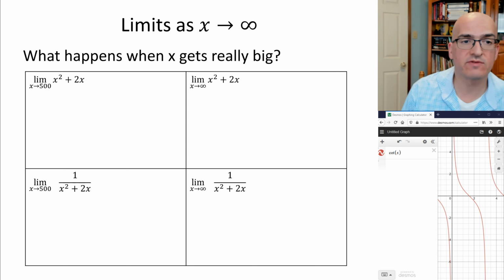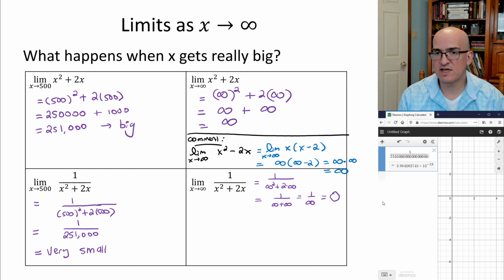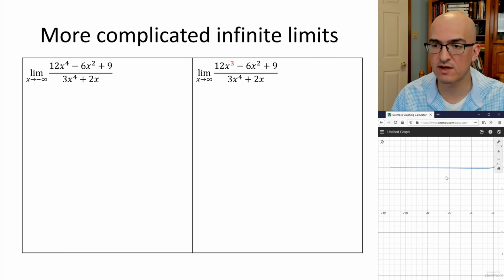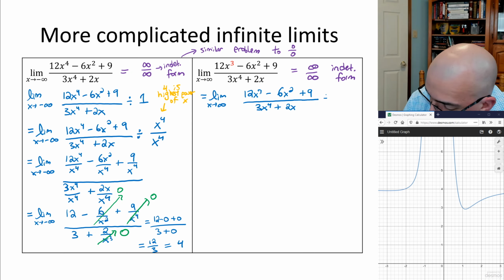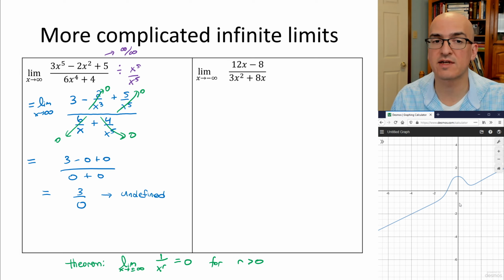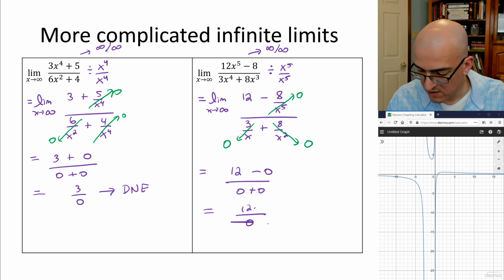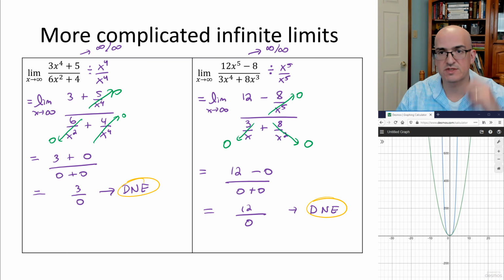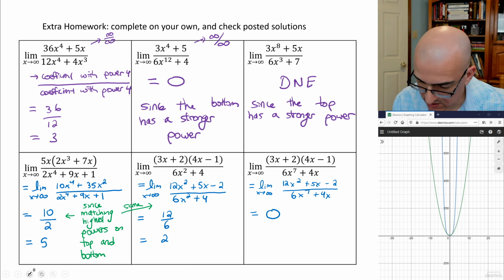math0110 week12A v2